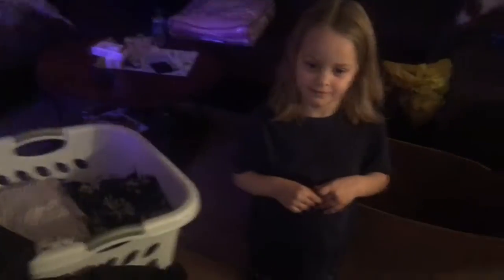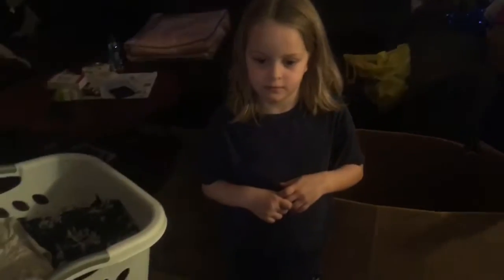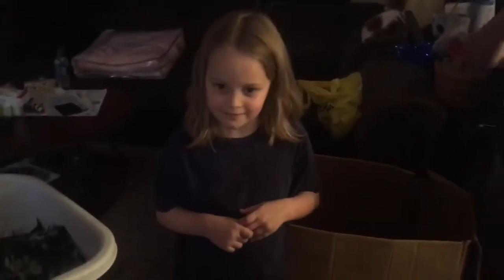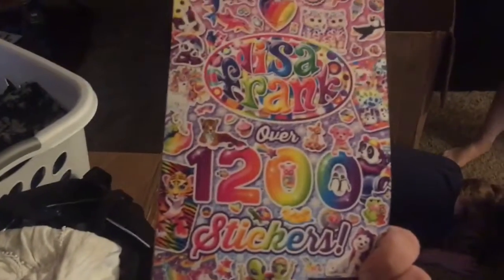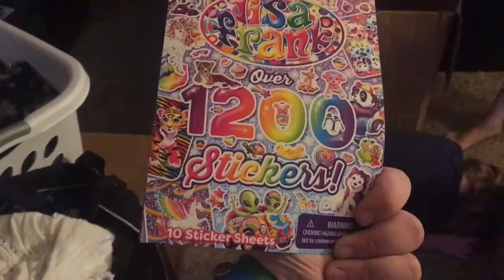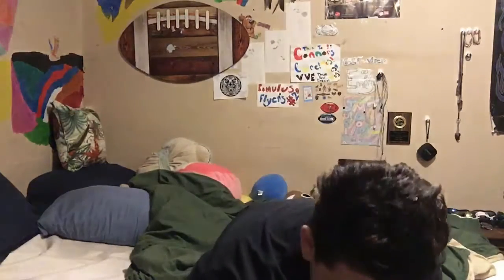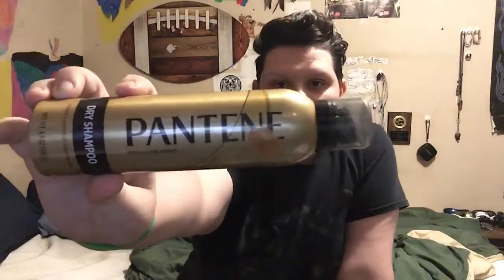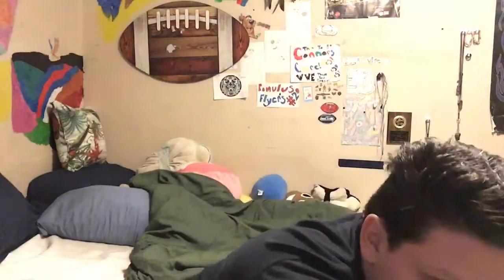MAKEUP WHAT???????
Whats up EC Nation